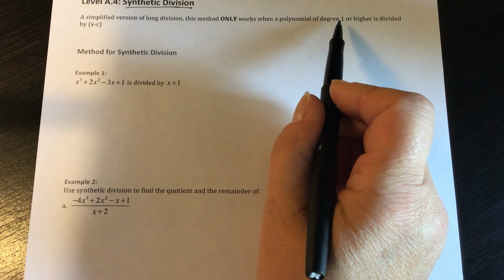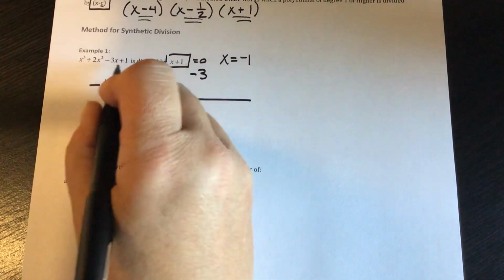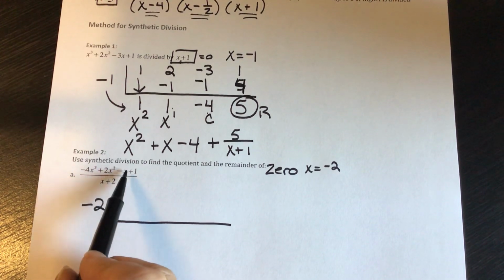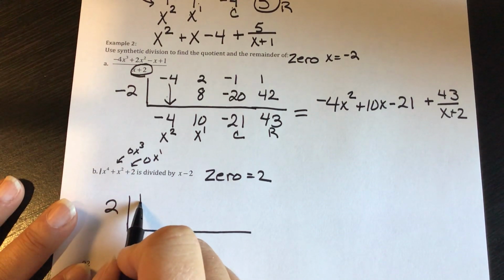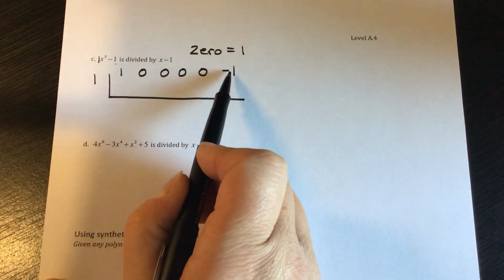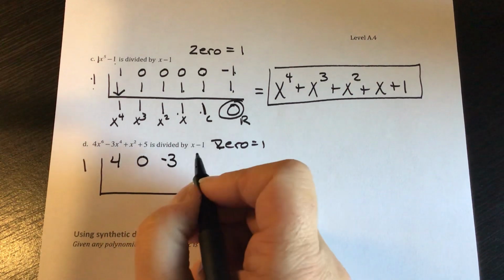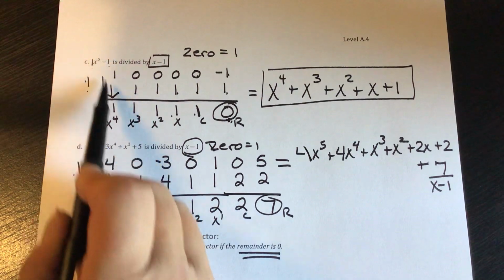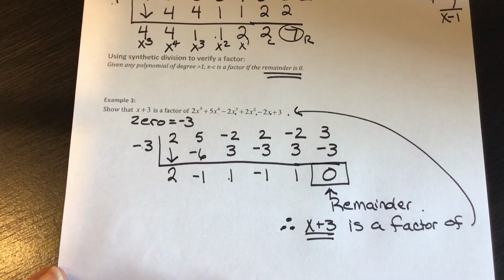DC PC 4A4